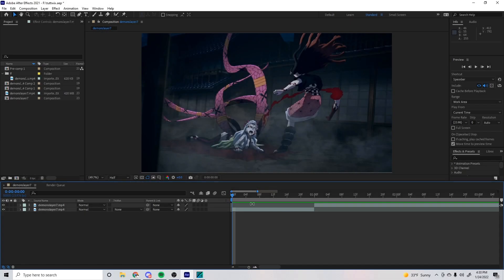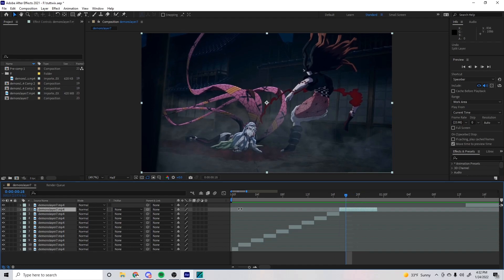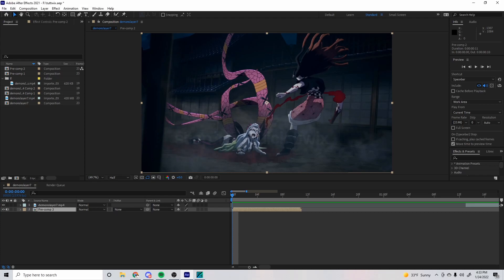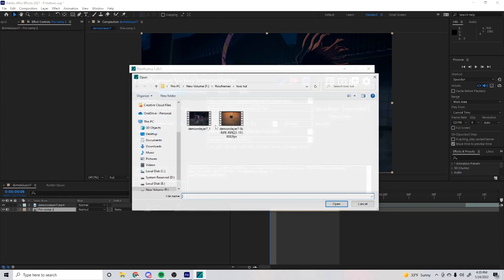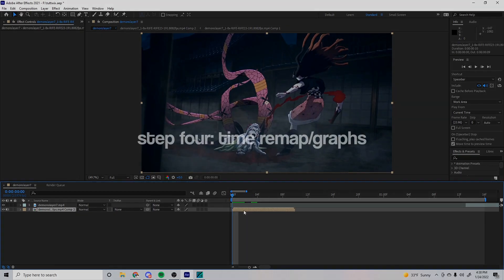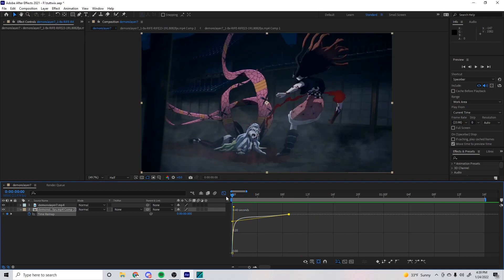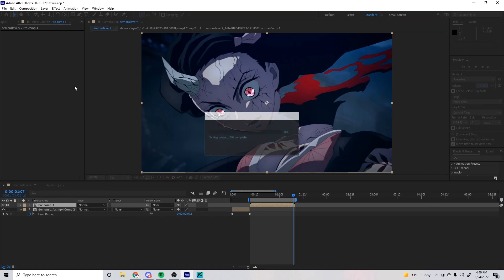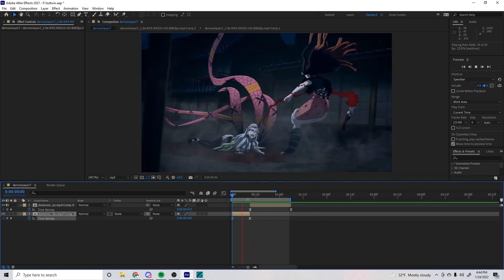Advance Twixtor Method *NEW* | After Effects Tutorial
Here is a twix tut that was highly requested ! Shake, scale, and ink overlay tut soon.
I want to start streaming a variety of things including editing.